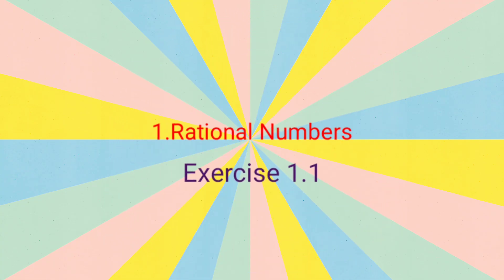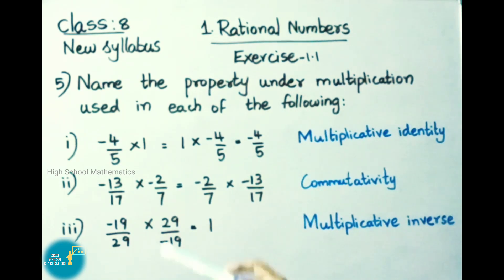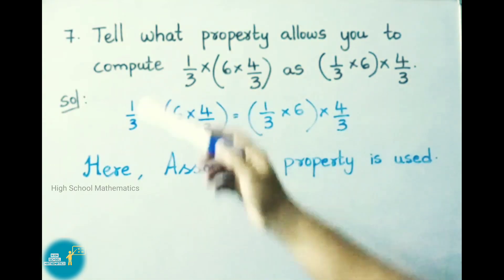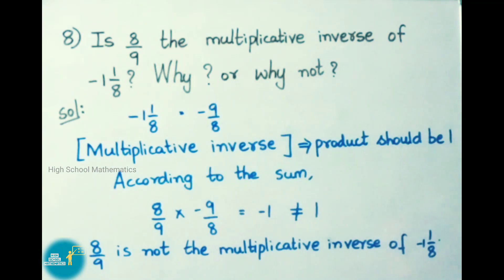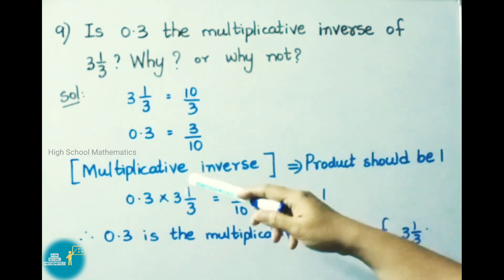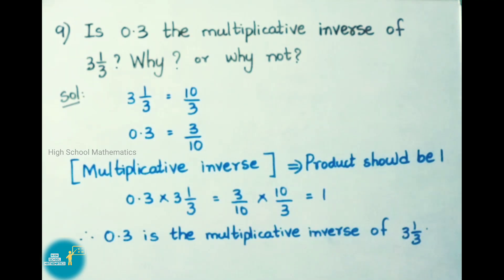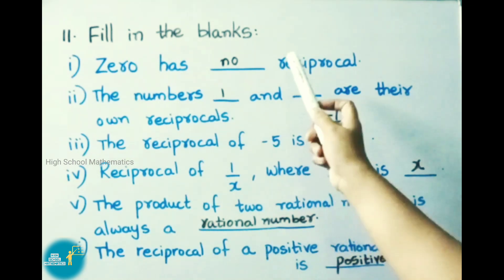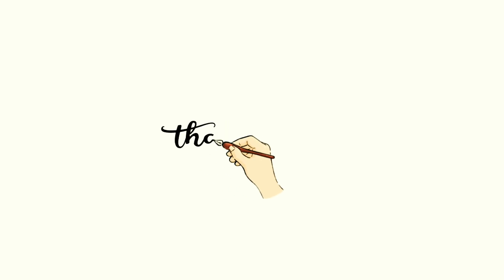Class 8| Rational numbers|Exercise 1.1| Part 2 |CBSE| A.P State New Syllabus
In this video, you can learn class 8 - Chapter 1 - Rational Numbers - Exercise 1.1 - 5 to 11 sums.

Watch other videos on Chapter 1 - Rational numbers